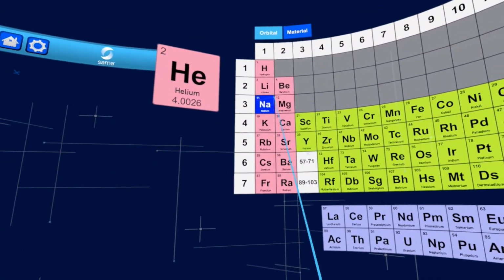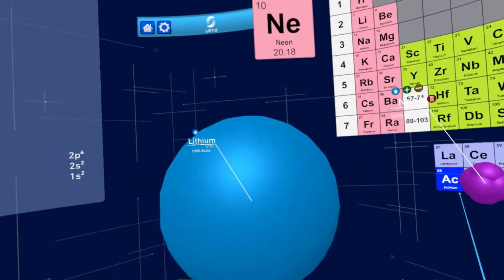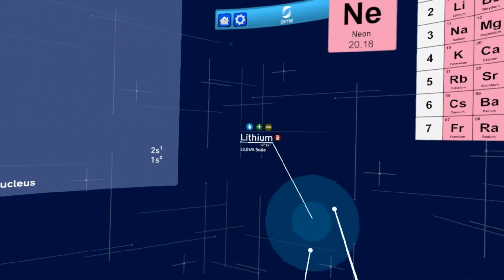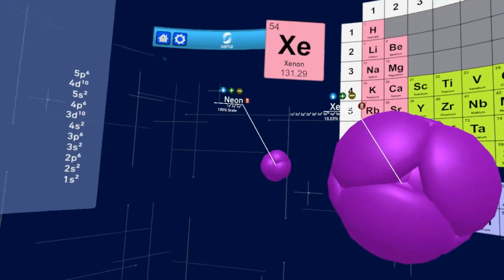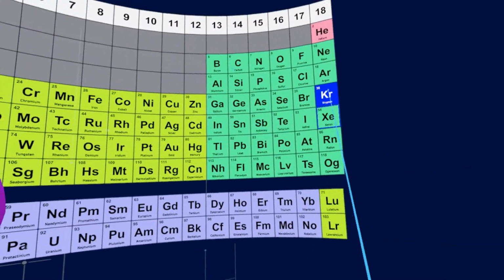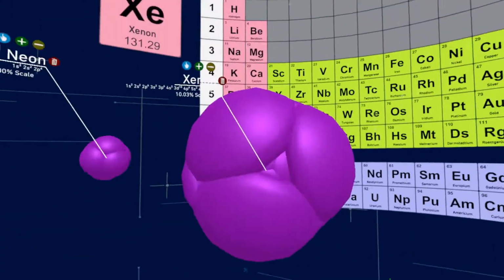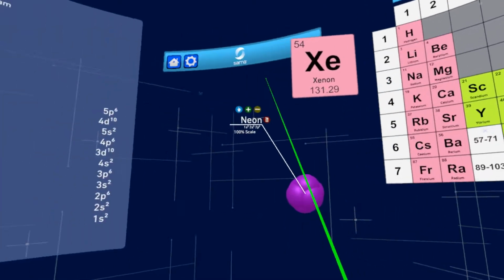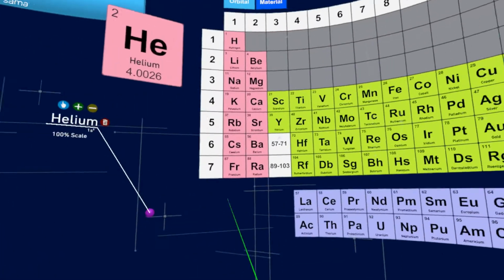Guide: Periodic Trends #2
Dr. Tassone uses the Periodic Table sandbox in Sama's General Chemistry to explain trends in atom size.

No VR Headset? for full length videos of each course!